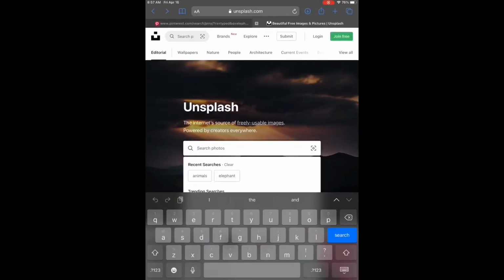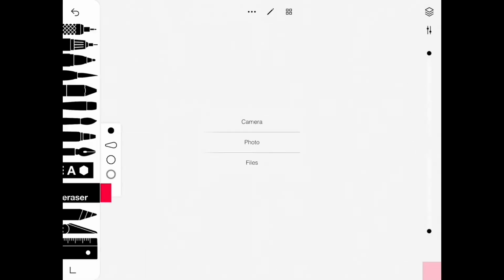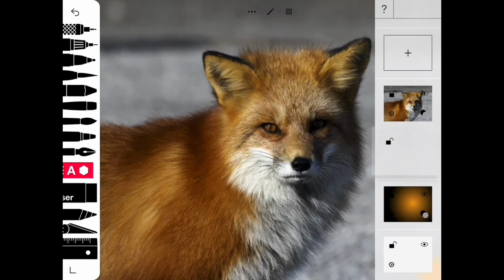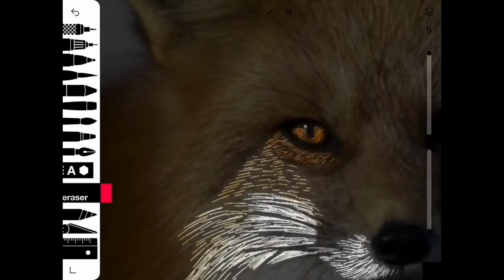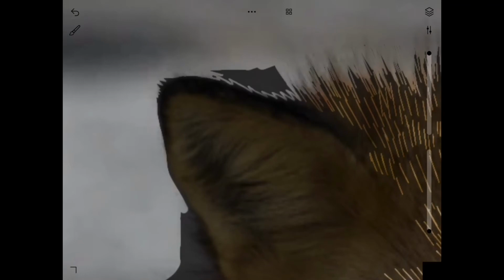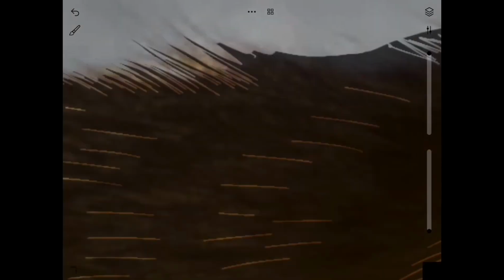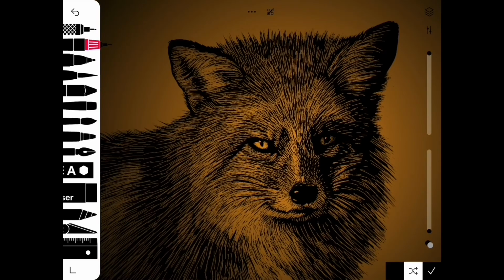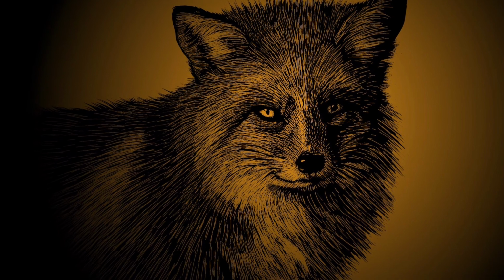Digital Scratch Art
Watch the tutorial video to see how we can create the scratchboard effect on sketches pro!